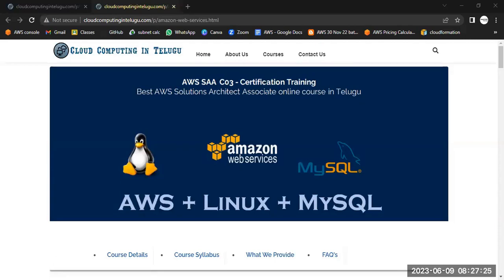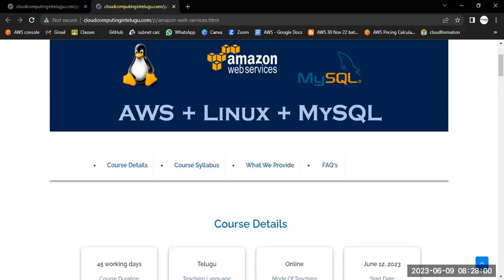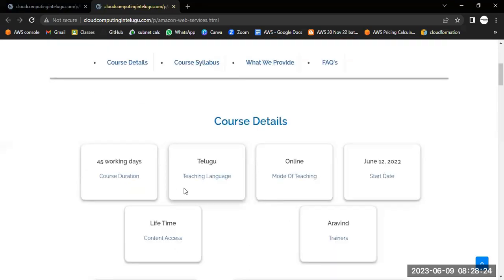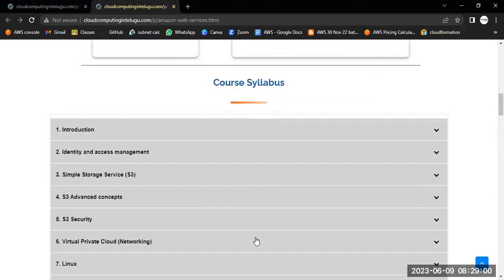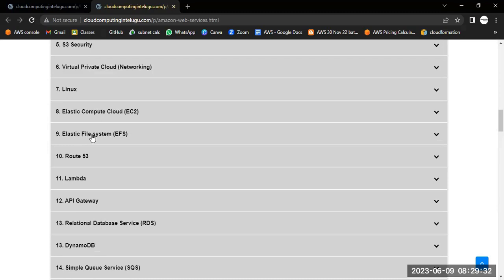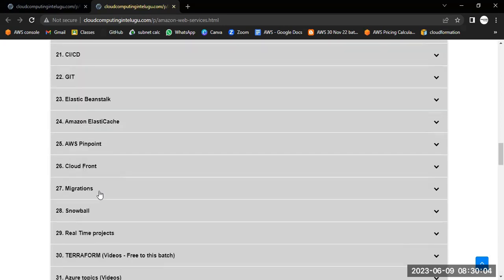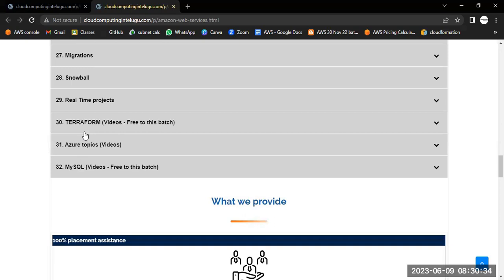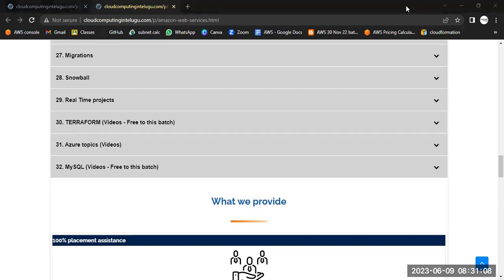Announcement#2 | AWS SAA and Developer Training 12-Jun-23 batch | CCIT | +91 9381136450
1) Zoom Meeting link
Time and Date: 12th and 13th June @ 8.00 AM to 10 AM IST

Passcode: 237664

AWS+Linux+MySQL
Batch Starting Date: 12/Jun/23
Class Time: 08.00 AM to 09.30 AM IST
Duration: 45 Working Days
Course Fee : 9k ( 2 Installments 10000 : 5k + 5k )